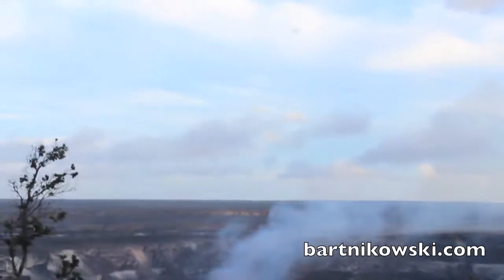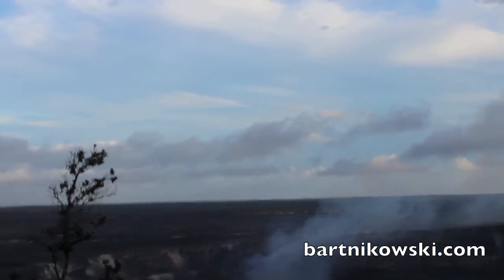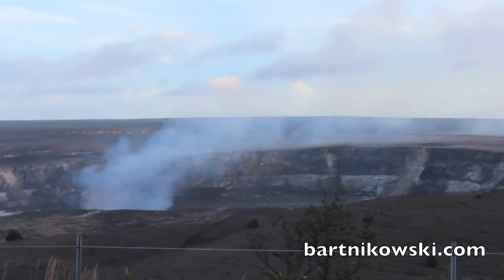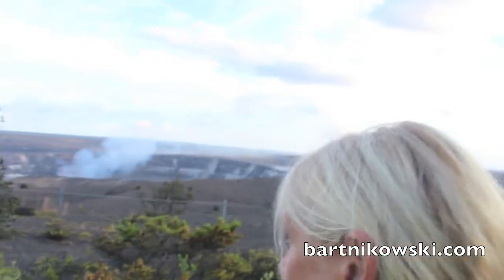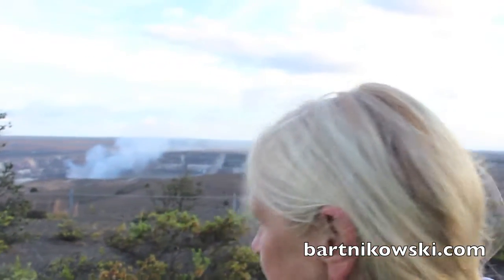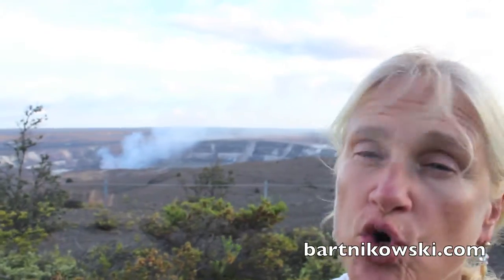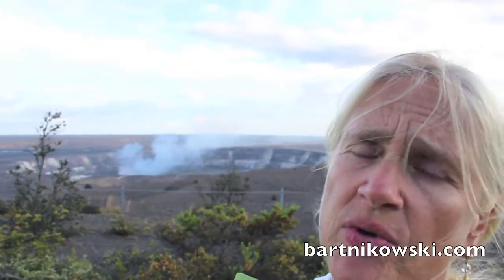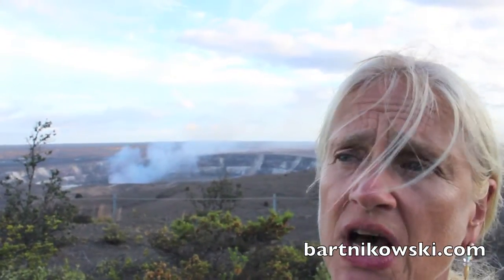Hawaii, Big Island, Volcano National Park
It's a real volcano, the most active volcano in the world! On the Big Island of Hawaii.
Check out the next issue of my app, Vagabond - this one is on the Big Island, of Hawaii for your iphone/ipad